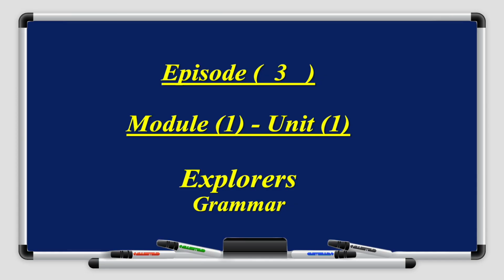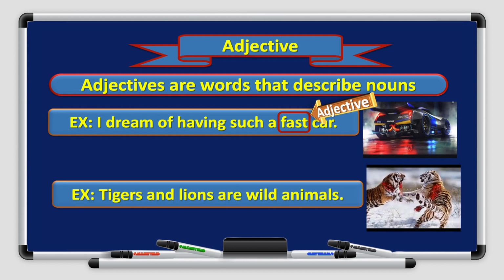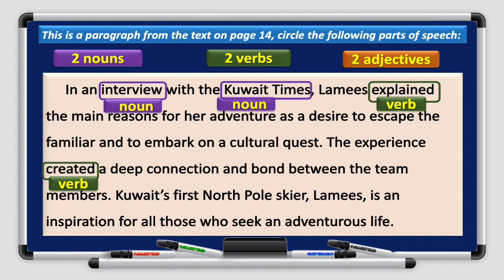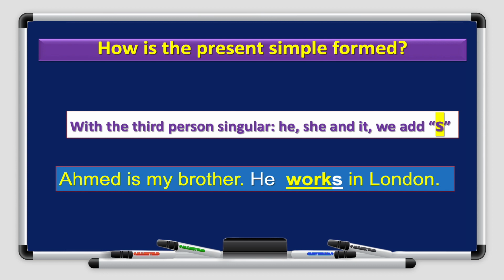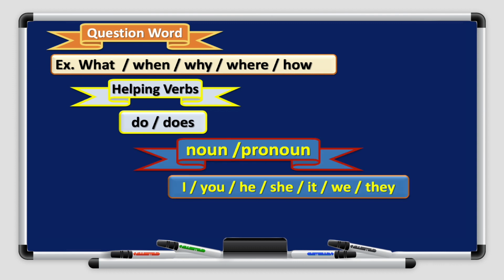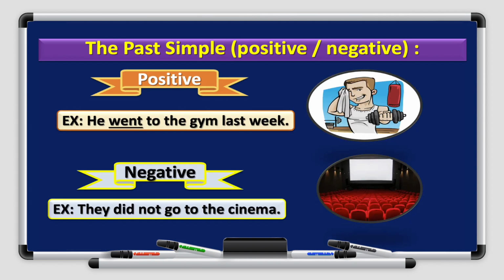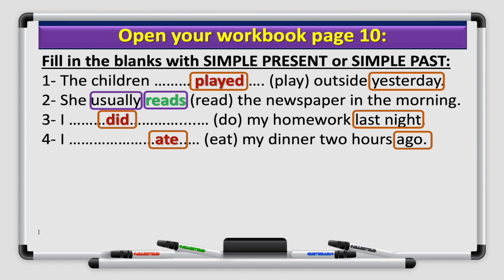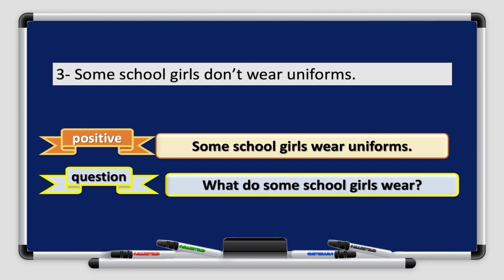اللغة الانجليزية -الصف التاسع - Unit 1 - Ep 3 - Explorer GRAMMAR